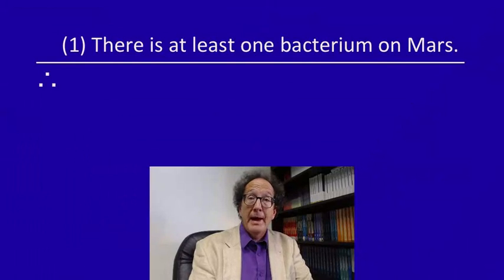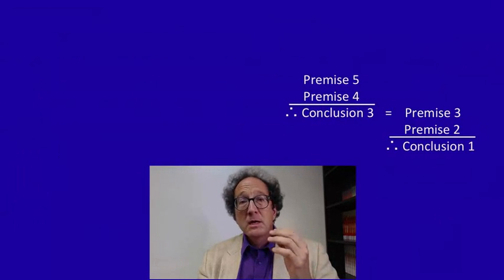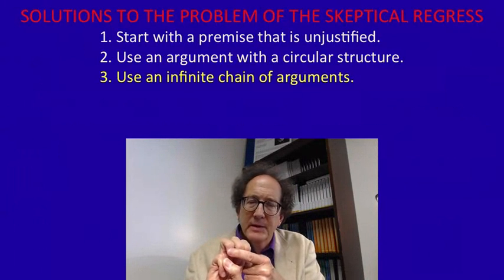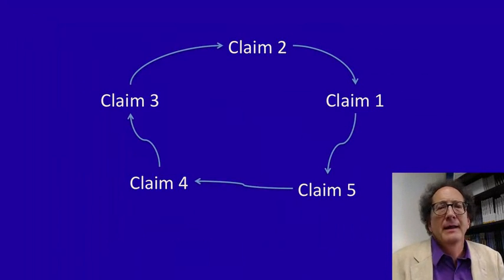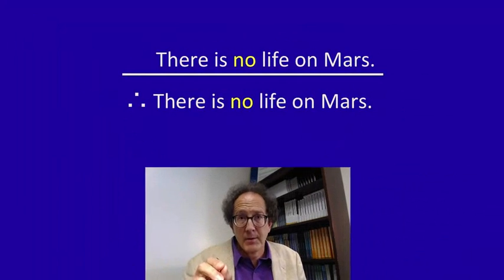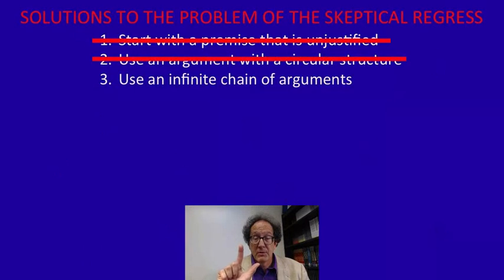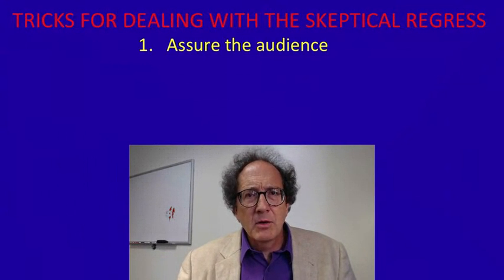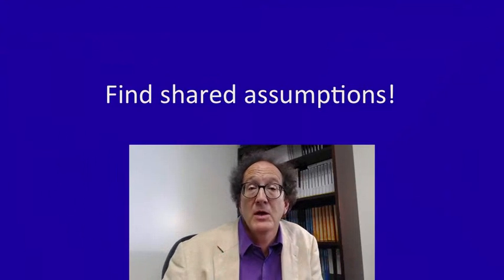Epistemic Regress Problem (Walter Sinnott-Armstrong)